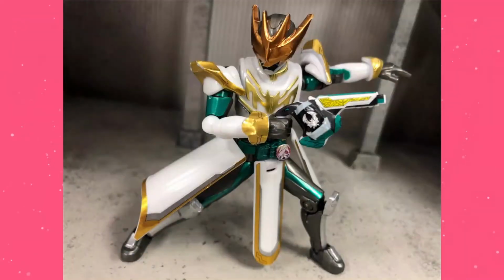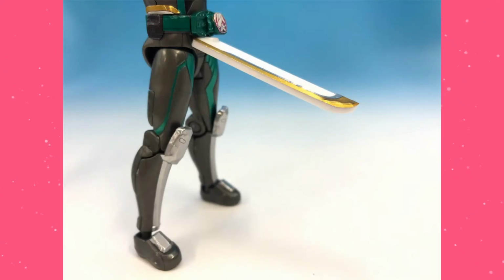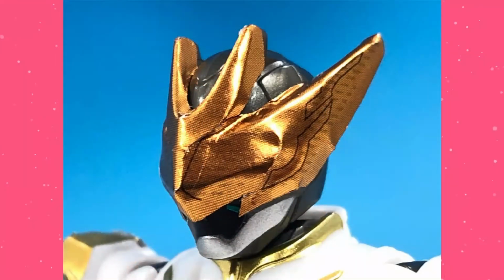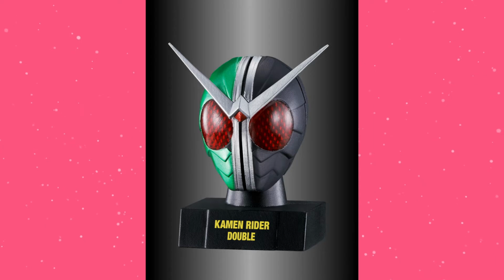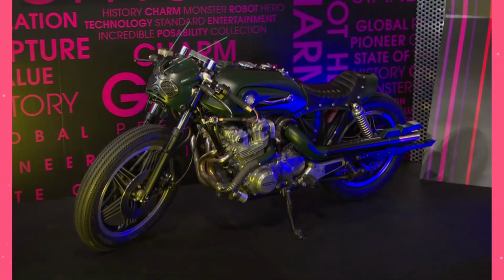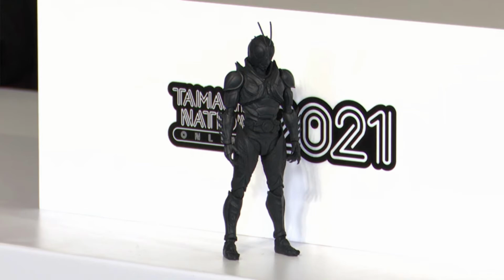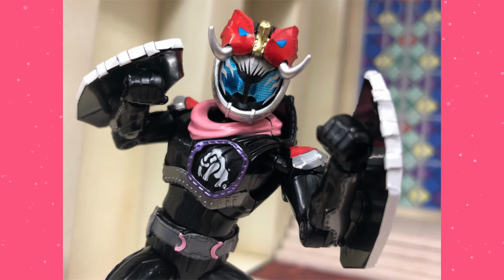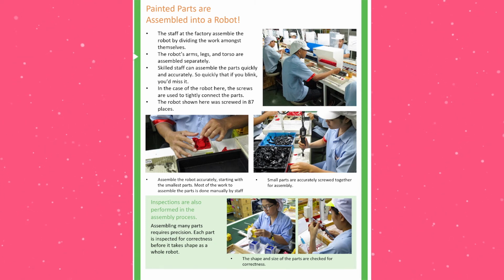Look ALIVE It's BLACK SUN!!! - SO-DO POP News